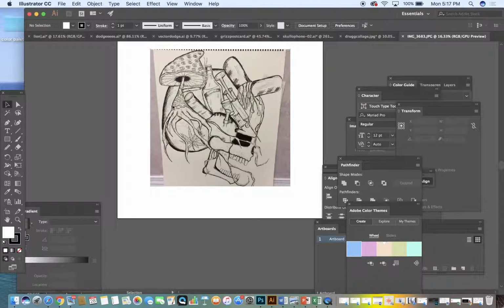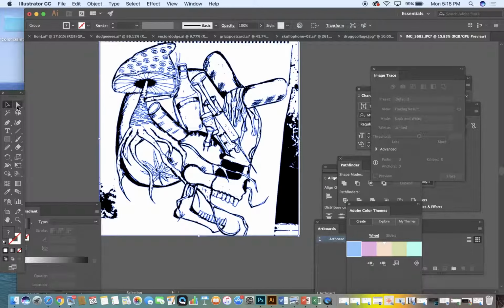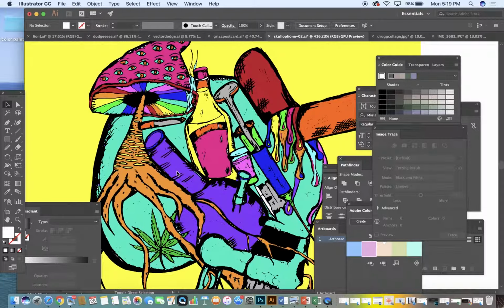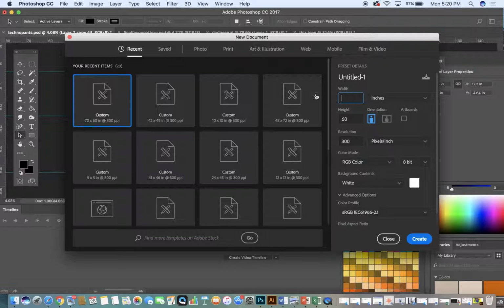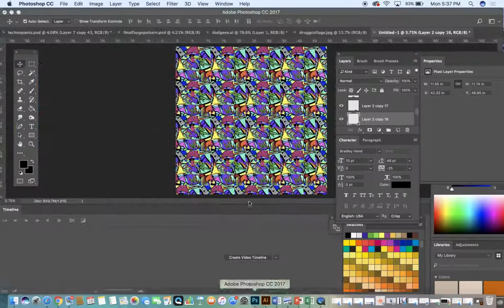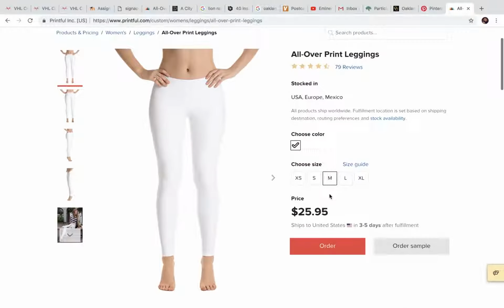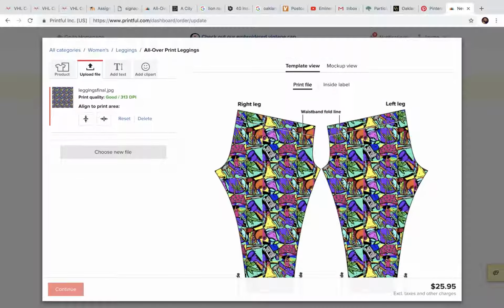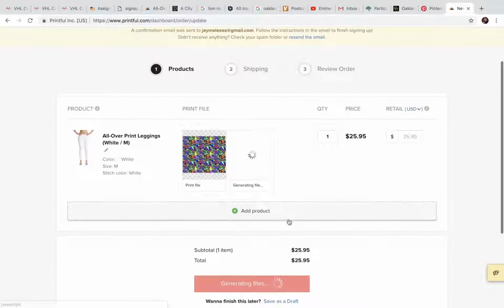How I design Leggings - Clothing Art Tutorial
Purchase these leggings and more

Personal Insta @jaymeleeza
Art Insta @jaymedesigns

Using printful.com for the printing of the leggings

Bring your artwork to life! Learn how to turn your artwork into wearable merchandise!